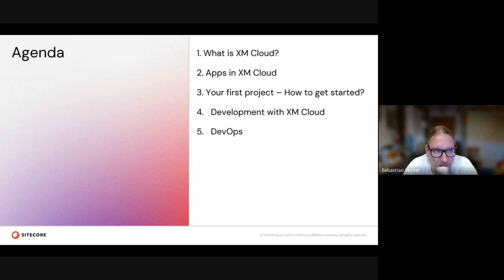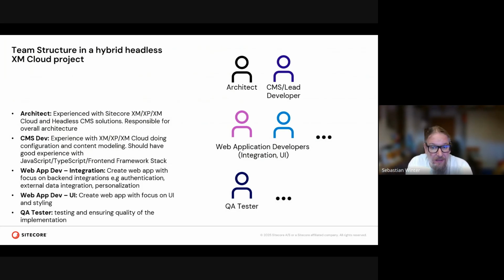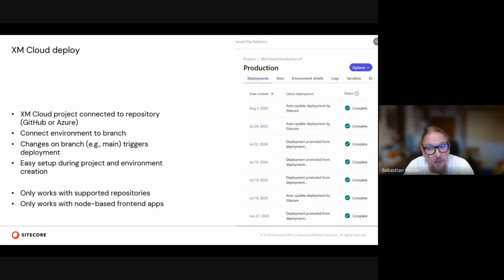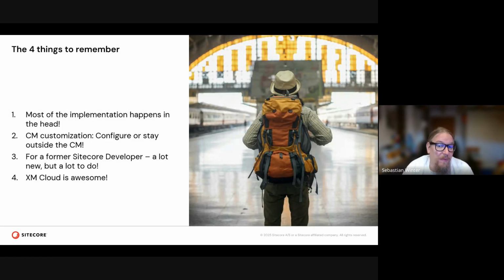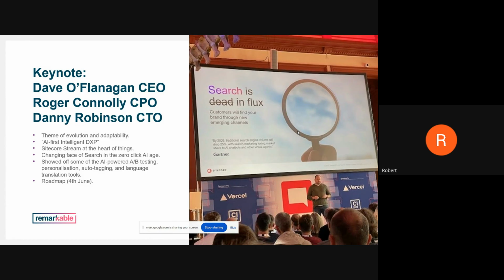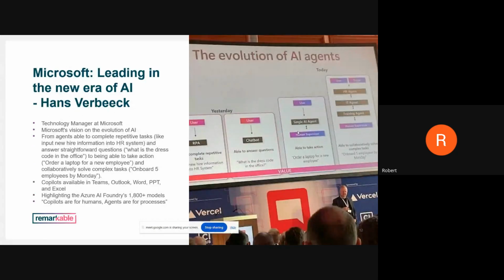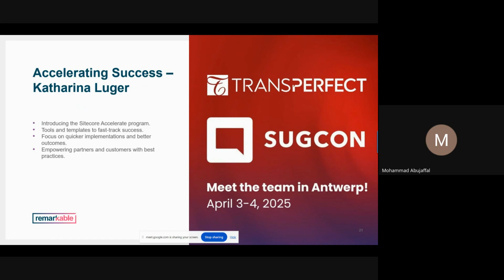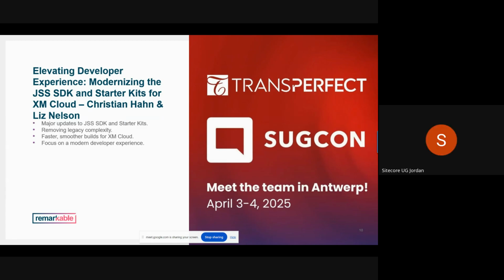SIGJO April 2025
Topic 1: Sitecore XM Cloud development: A journey for. NET Developers

Agenda:

IT has always been a changing field. With headless technologies are disrupting the market als Sitecore has added new products to the portfolio: SaaS, headless and composable are the new drivers. But what is the path for a C# .NET developer among those?

This is my journey as a C#.Net developer entering the headless world implementing a live website with the new DXP solutions.

Speakers Bio:
Sebastian Winter, has been into IT since two decades and more than half of it within the Sitecore ecosystem sharing knowledge about Sitecore XP, SXA, Content Hub DAM, XM Cloud, and Content Hub ONE. He has been awarded twice as Sitecore Technology MVP before joining Sitecore, first in Professional Services, through Developer Advocacy and now as a Technical Product Marketer.

Topic 1: SUGCON Europe 2025 Highlights

Agenda:

Welcome & Opening Remarks
SUGCON 2025 Themes Overview
Highlighted Talks & Takeaways
Speakers Bio:
Mohammad Abujaffal:
As a Technical Director, I lead a team of talented developers and architects who deliver cutting-edge cloud and web solutions for clients across various industries. I have over 17 years of experience designing, developing, and deploying scalable and secure web applications using various technologies.My core competencies include digital experience platforms, cloud computing, databases, web development, and system architecture. I am passionate about solving complex problems, optimizing performance, and ensuring quality standards. I hold multiple Microsoft certifications, including Azure Fundamentals, Software Development Fundamentals, and Front End Web Development. I am always eager to learn new skills and explore new challenges in the dynamic and evolving information technology and services field.

Robert McGovern:
As a Sitecore Optimisation Consultant, Rob is involved in all things Sitecore and sits in the middle of our developers, designers, and the client, making sure that each project gets the most out of the Sitecore tools and features that are on offer.In this composable world, Rob makes sure he stays on top of the latest tools and the features that become available for these tools on a regular basis.He helps in pitching and implementing new Sitecore tools with both current clients and new clients, and you’ll generally find him working on strategic projects around content and personalisation, as well as delivering training to clients.Rob spent 11 years in the Middle East working in Digital Marketing and Web Development before moving to London in 2022. He has been a Sitecore Strategy MVP for the last four years and has spoken at a number of Sitecore events in the Middle East and UK.